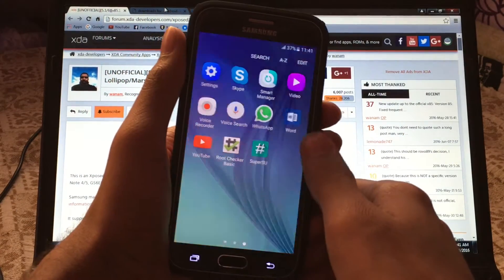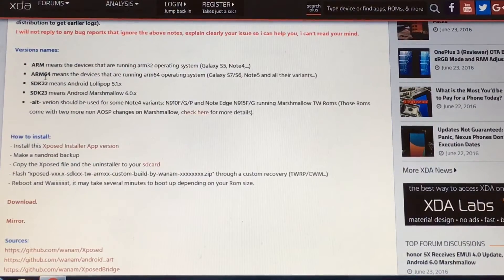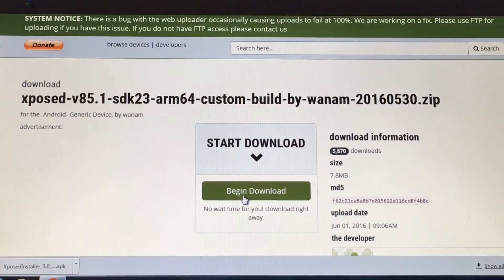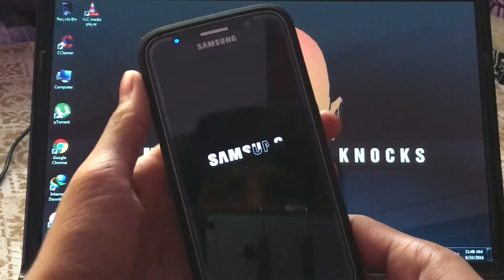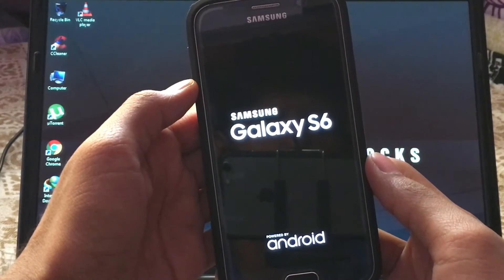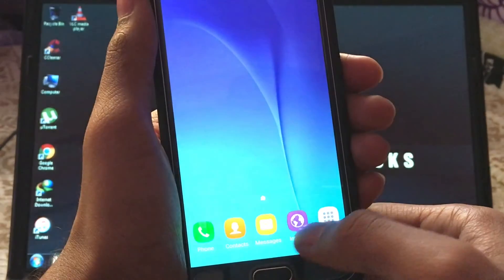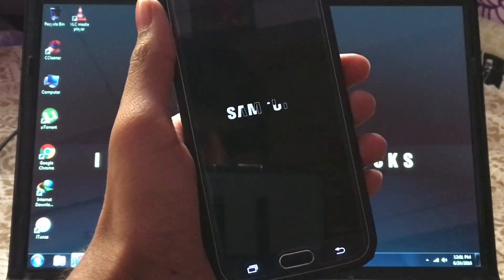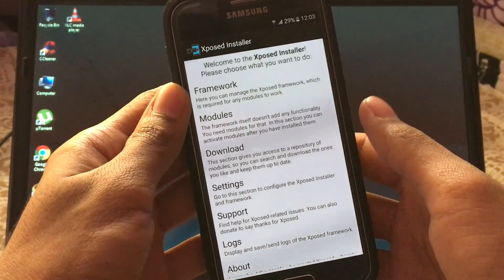How To Install Xposed Module On Galaxy S6 Running Marshmallow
This video is about how to install xposed framework on samsung s6 running marshmallow

? Follow Kontinuum

? Follow Itro

? Follow Kontinuum